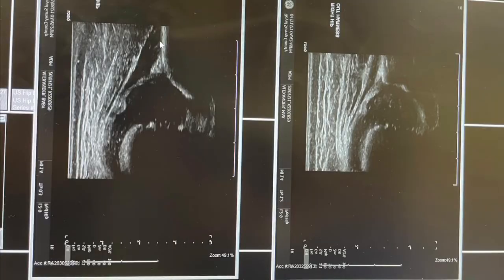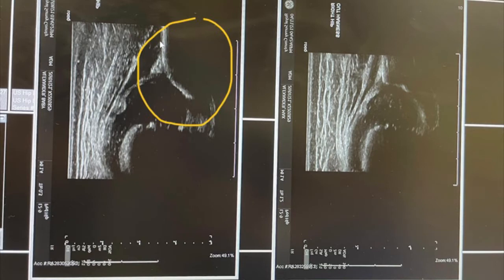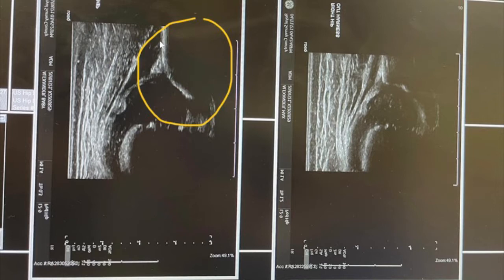Day 43 With Our Pavlik Harness (DDH) - This Is What A Healthy Hip Looks Like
6 weeks in to our pavlik harness journey, I get to compare our original and most recent ultrasounds, and it’s amazing to see the difference